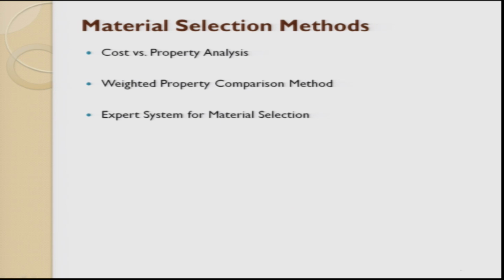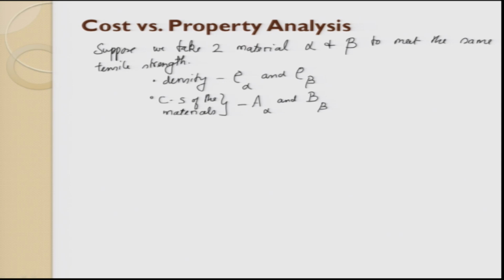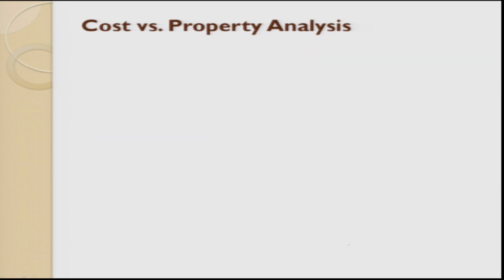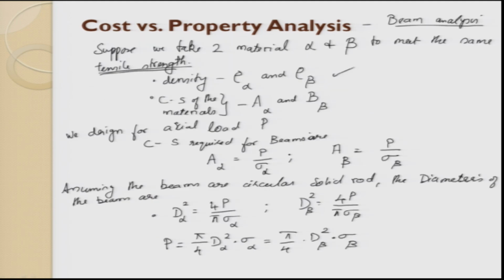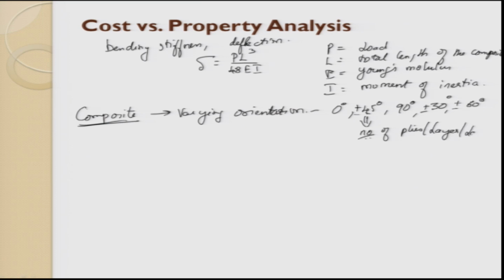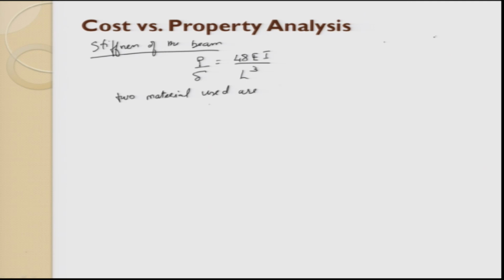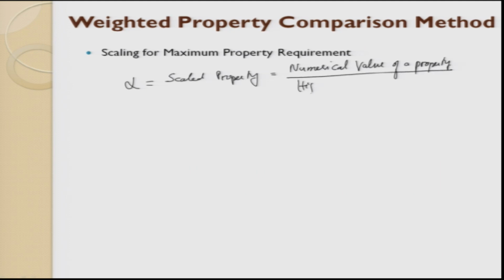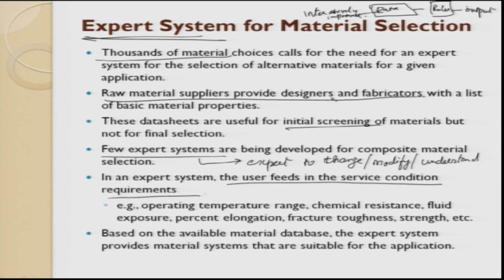Selection of material contd.